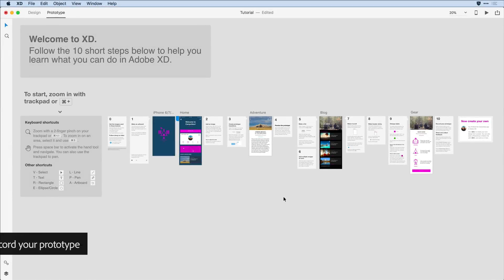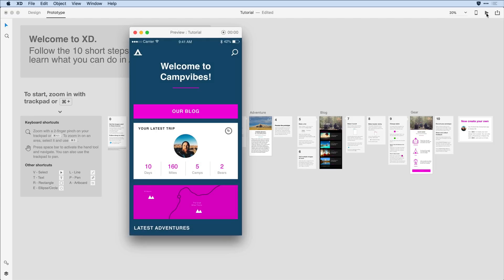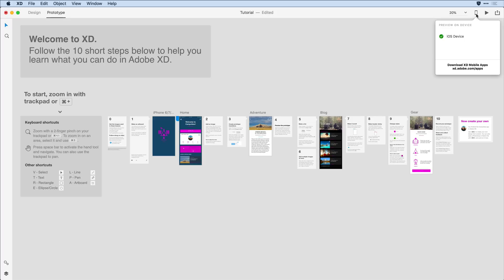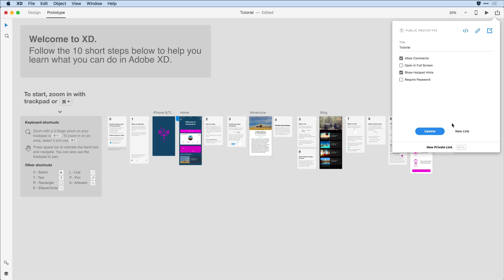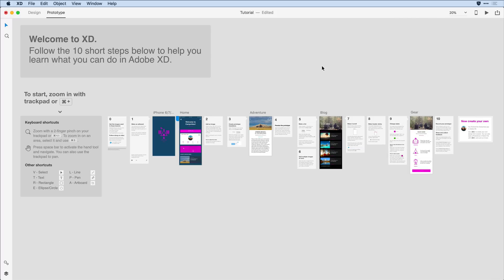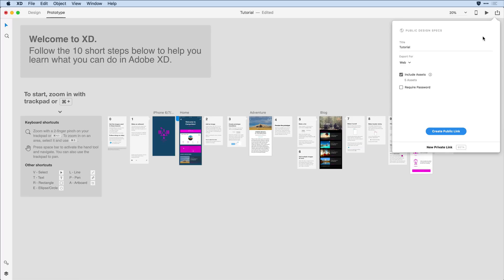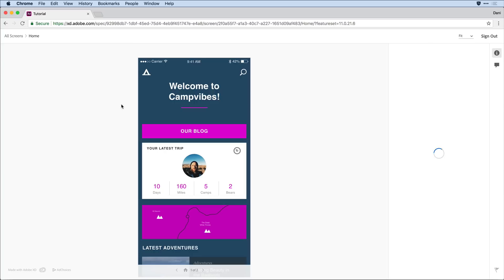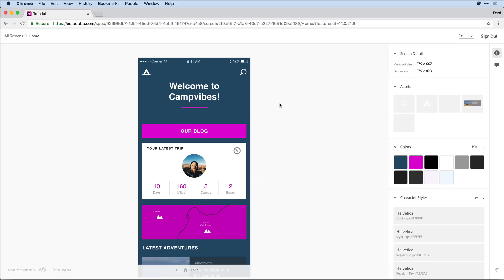Step 10: Record and Share Your Prototype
Explore the various ways to share your design, including recording and handing off design specs to your team.